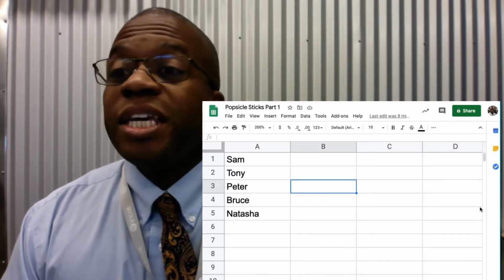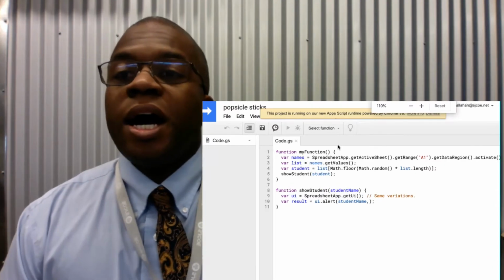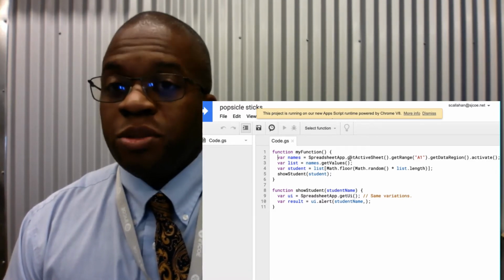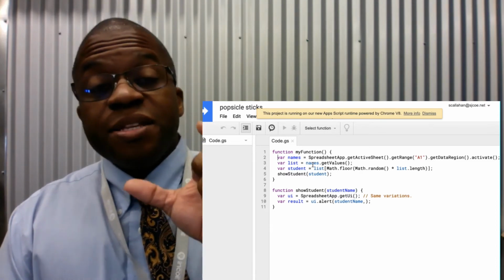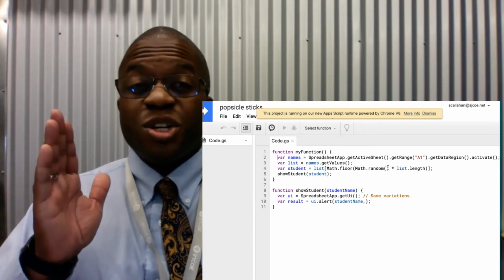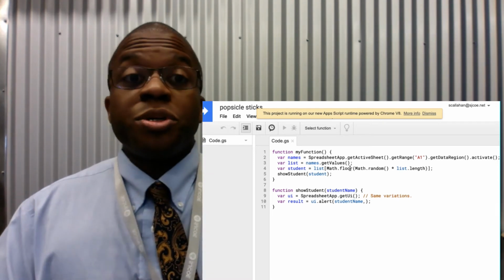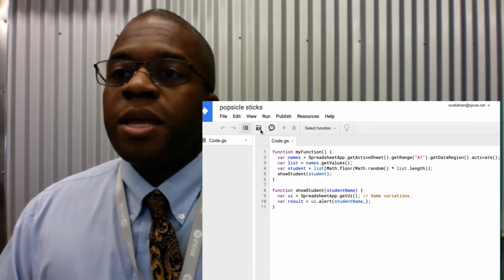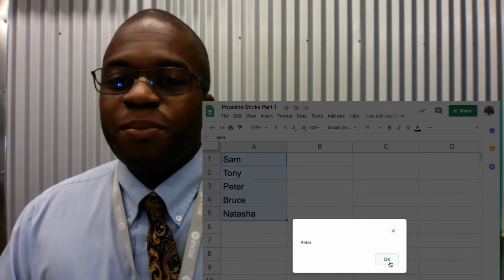Fast Apps Script For Teachers 2: Popsicle Sticks part 1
This is a lesson on computer science for teachers using Apps Script.  We are also looking at California Computer Science Standard 3-5.AP.12.  We'll write a popsicle sticks app to choose a student at random when a button is pressed.  This is an example of writing a program with an event.